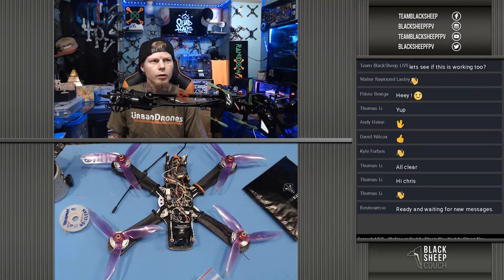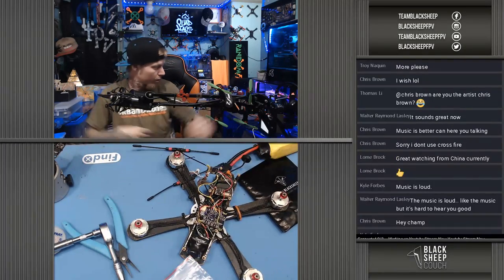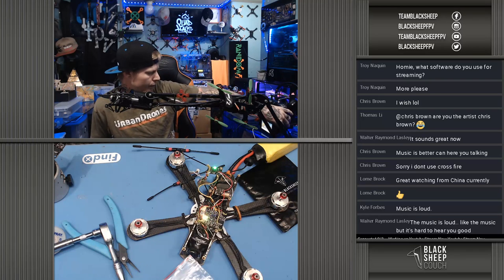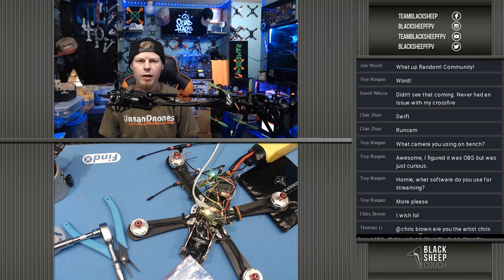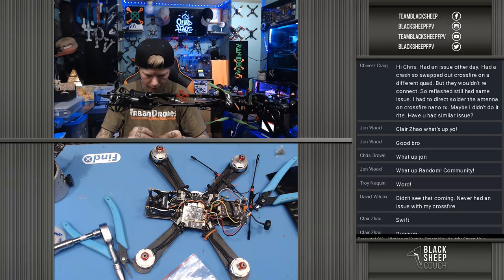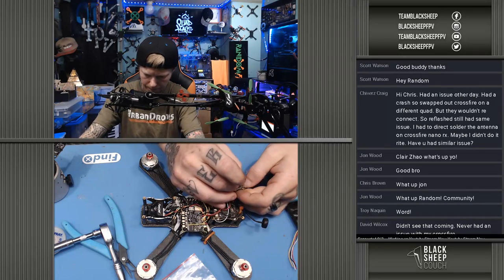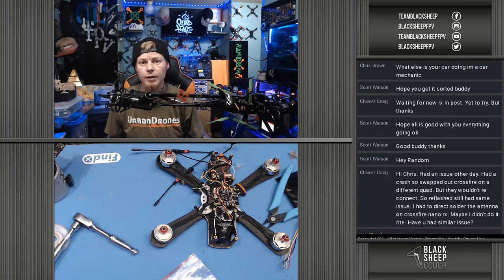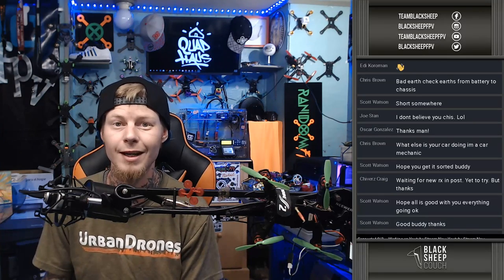TBS COUCH - Bench Talk & Flight Controller Swap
Troubleshooting a comm link between a nano RX and FC.

Intended to replace the FC, but decided to swap the TX first, and sure enough, the RX was the issue!  A new nano RX and problem was solved!

ESCs I personally use:

Hobbywing f4 and ESC stack

VTX I reccomend and use:

TBS Unify
TBS Unify Race
UNIFY SMA
Unify MMCx

Cams I use personally:

Foxeer Eagle Pro Mini
Foxeer Predator Mini
Runcam RR Swift 2

RXs I have used, or do use(crossfire currently, micro and nano):

Micro Crossfire RX System
Crossfire Nano RX
Diamond Antenna
Micro RX
FRsky RXSR

Transmitters I use:

FRsky X10s
FRsky X9d SE:
X10s / X12 gimbals (12 ball bearing)
customn Taranis Skins
Frsky Qx7

** I am employed by Armattan as a Service Tech,  so yes, i  benefit from their success.  Theyre an amazing company, and no matter what I will never reccomend,
or work for, a company I do not respect or wouldnt use their gear... make sense?